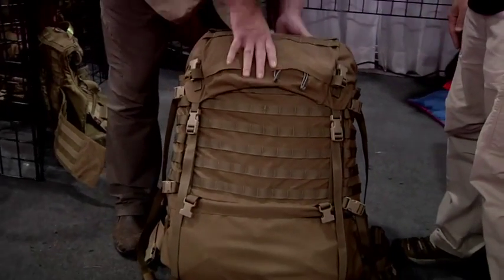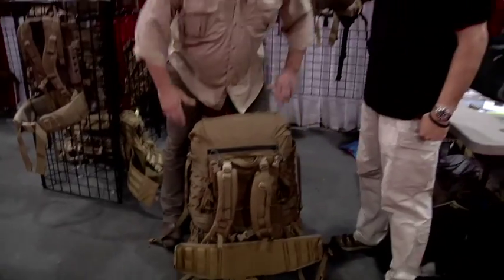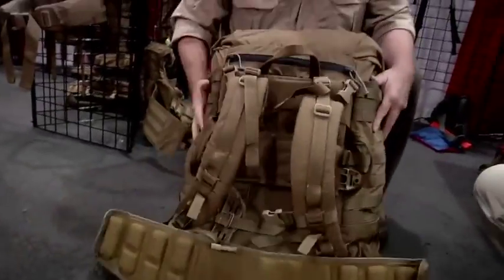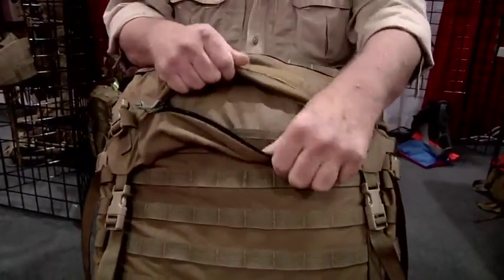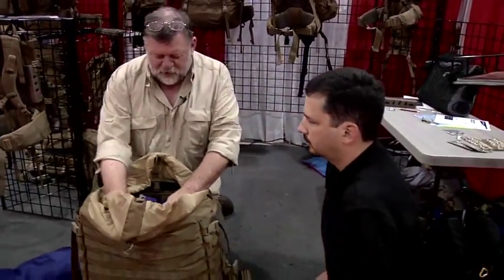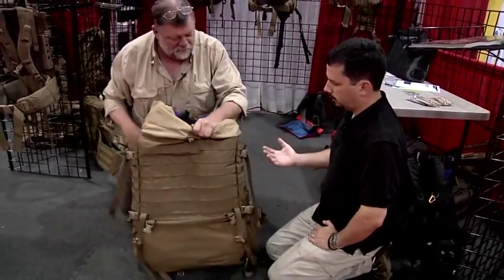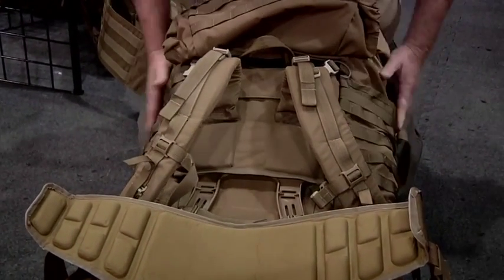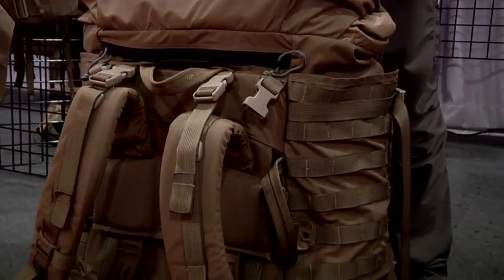MDM 11 New Marine Corps FILBE Pack Video Library Defense News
Dana gleason walking us through the features on the new USMC issued FILBE.

SEE THIS video for a mandatory modification (strap upgrade) for a portion of maunfactured FILBE's. If you are considering buying one watch this video!